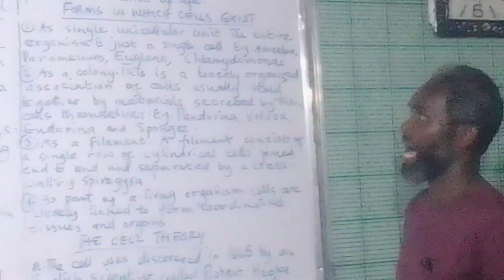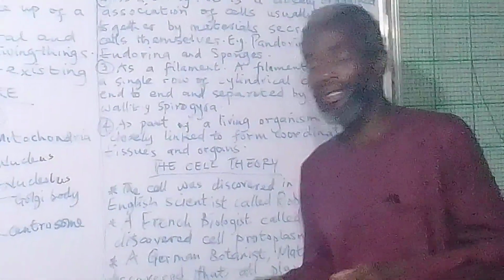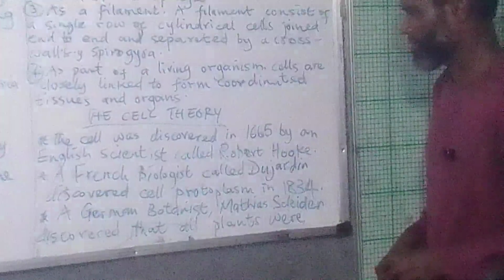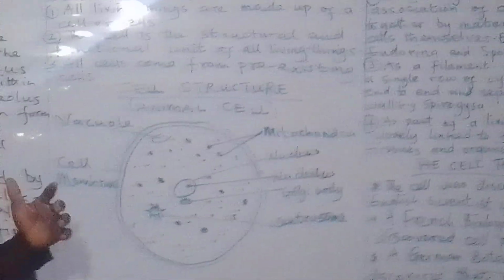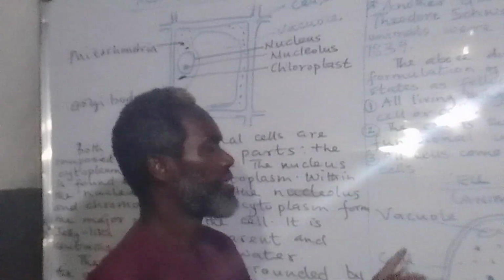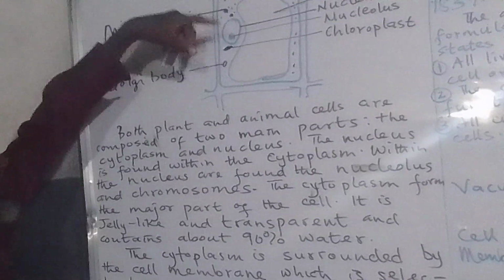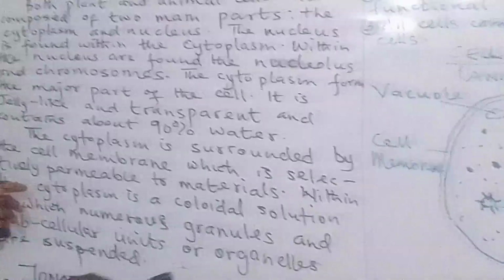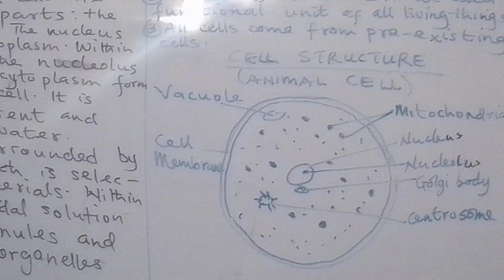JONATHAN AGBANOMA (PROFESSOR) EDUCATION SERIES - BIOLOGY